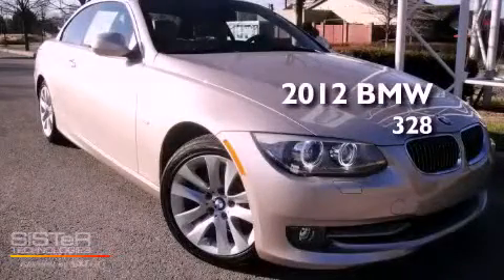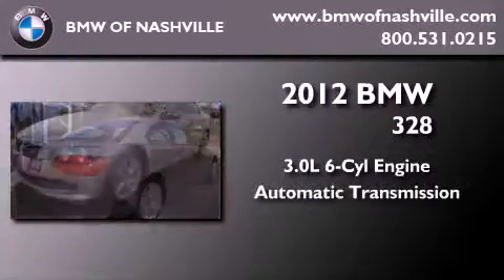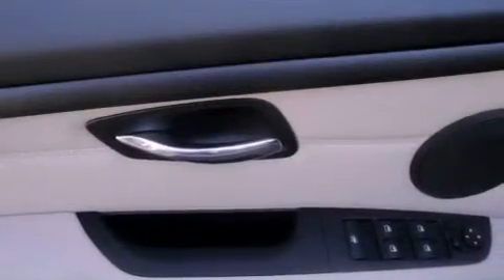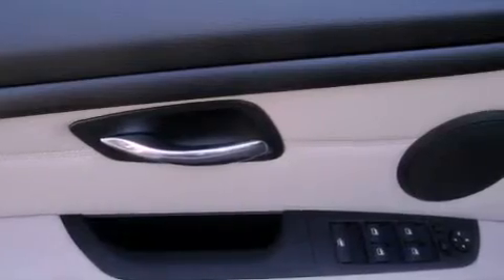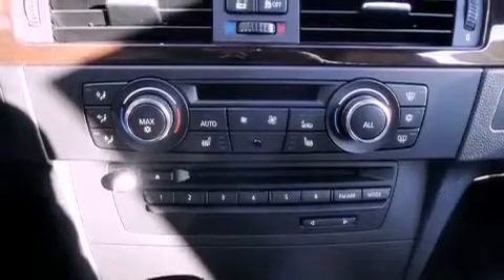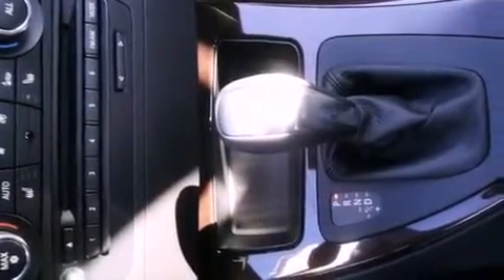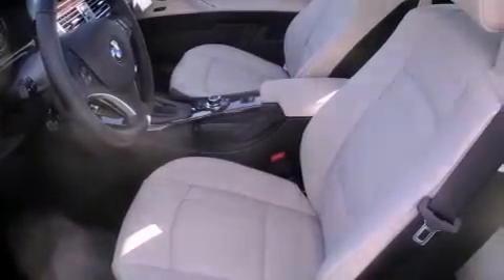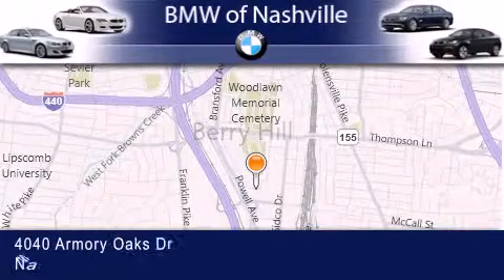2012 BMW 328i Nashville TN 37204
Year : 2012

 Make : BMW

 Model : 328i

 Engine : 3.0L I-6 cyl

 Trans . : 6-Speed Automatic

 Exterior : Orion Silver Metallic

 Interior : Oyster/Black

 4040 Armory Oaks Drive

 2012 BMW 328i Nashville TN